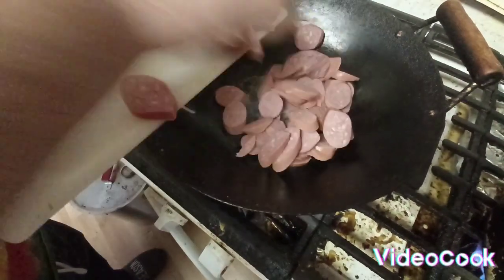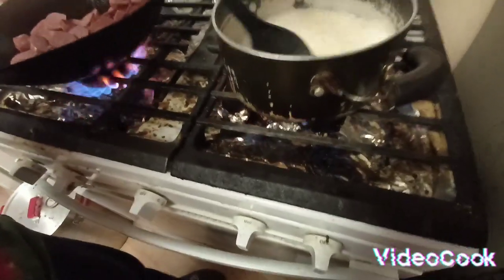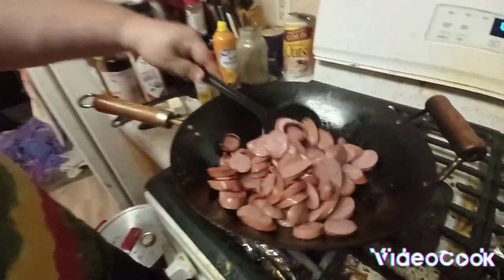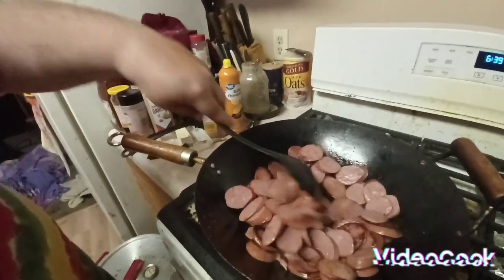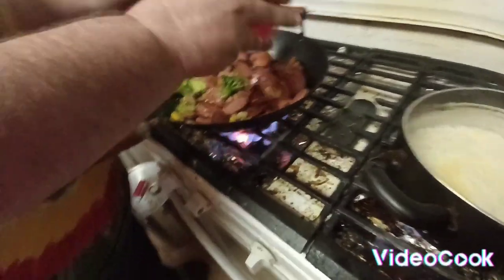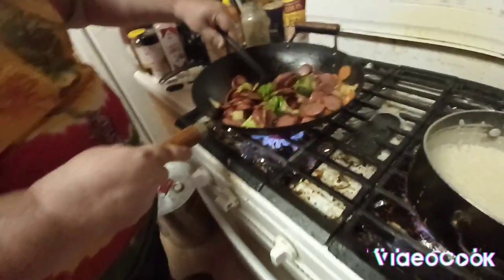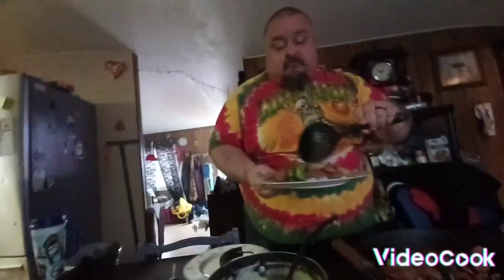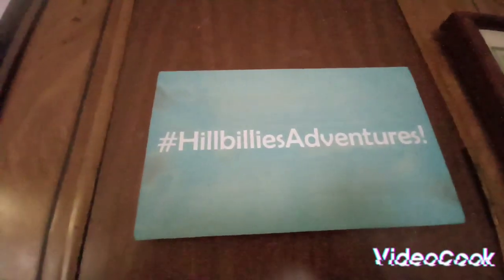Papa Hillbillies Homemade Sausage Stir fry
feel free to send this anything you want to in the mail 1210 W 1st Ave A Coal Valley IL 61240